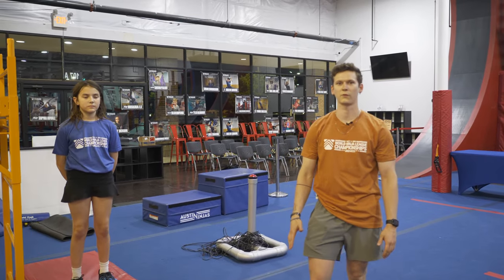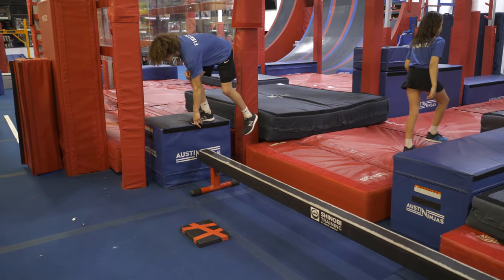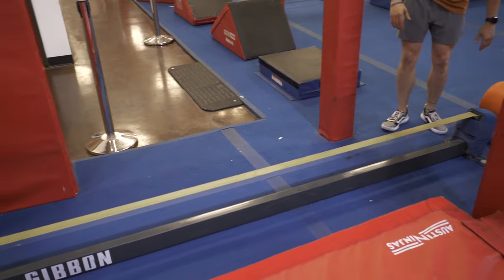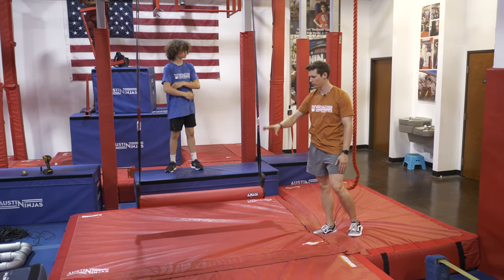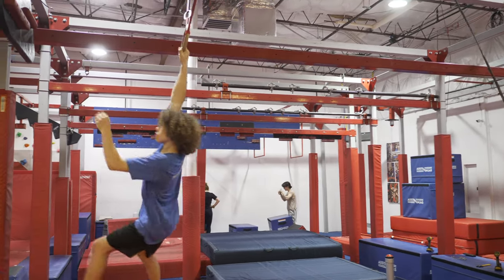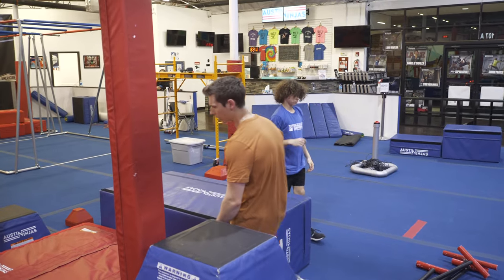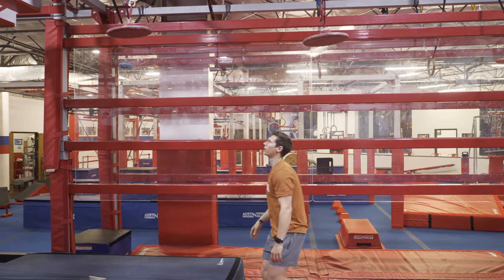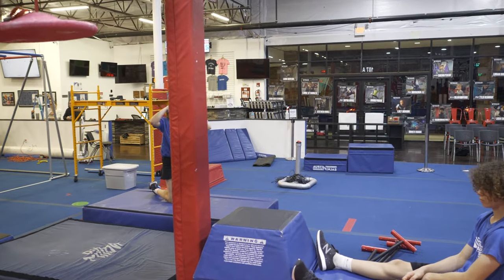Preteen Flow Course - Tier 2 Championships 2024